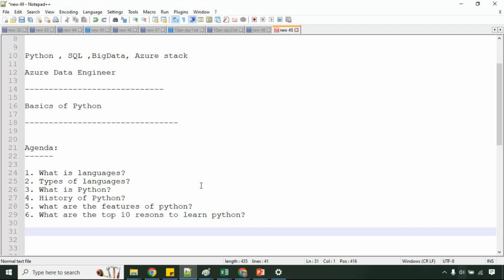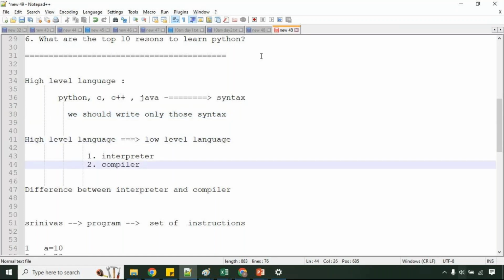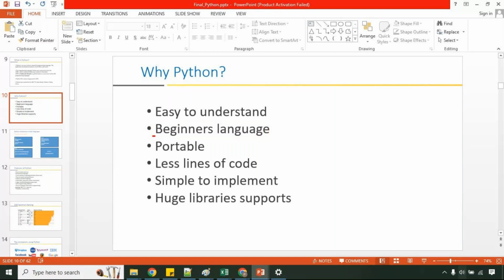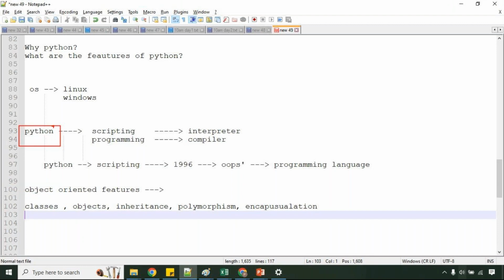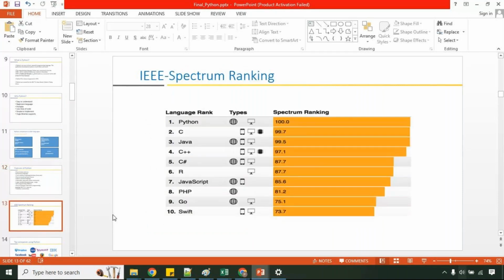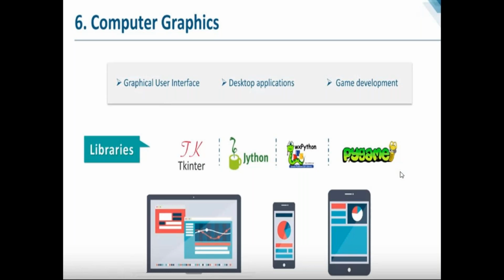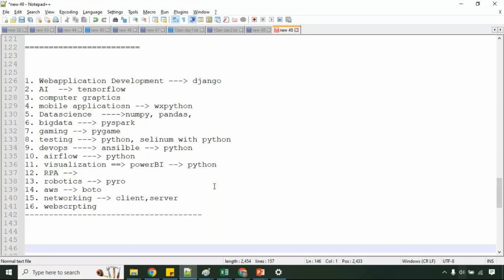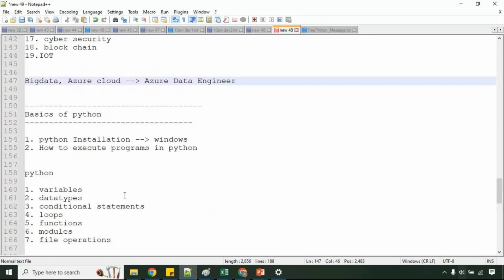1. Introduction To Python